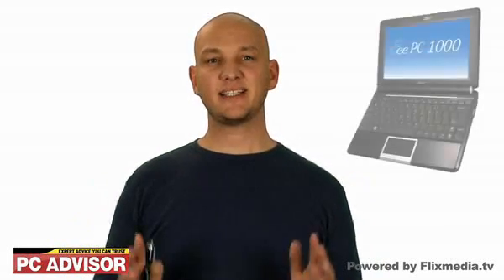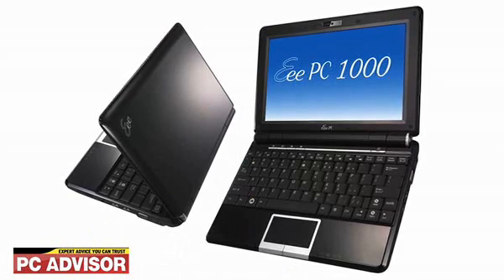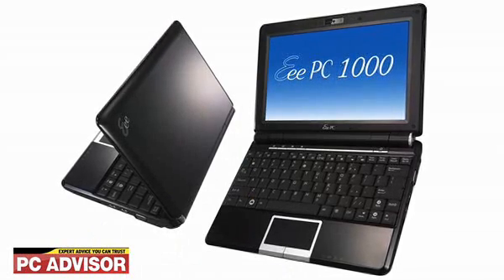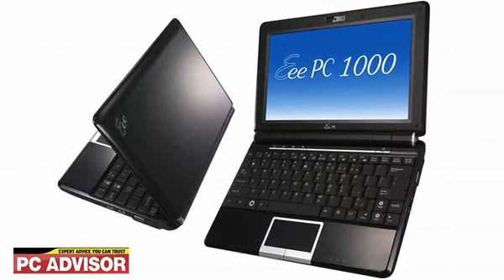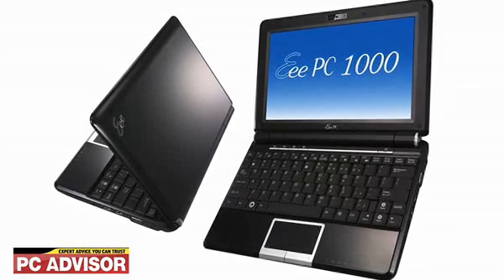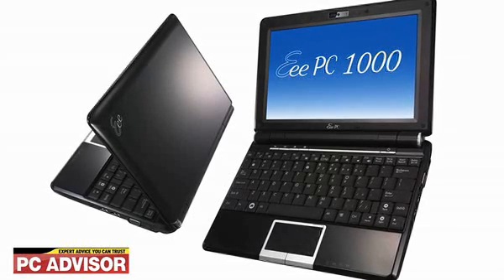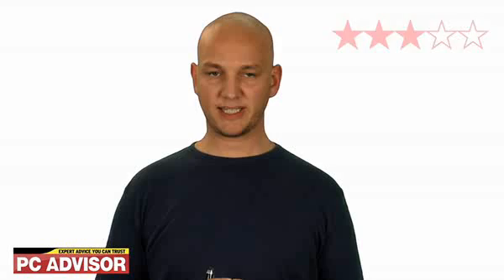Asus EeePC1000 laptop Review